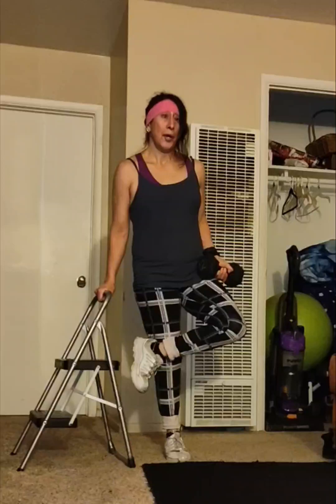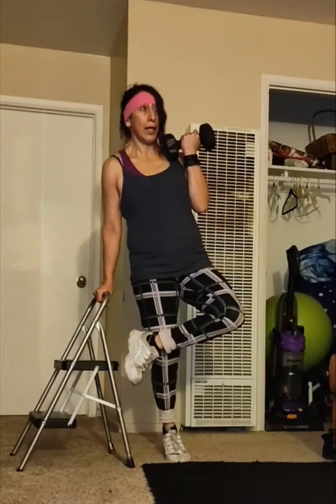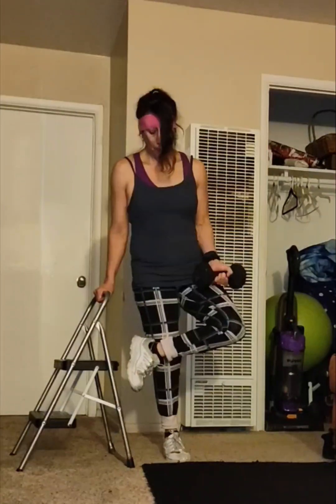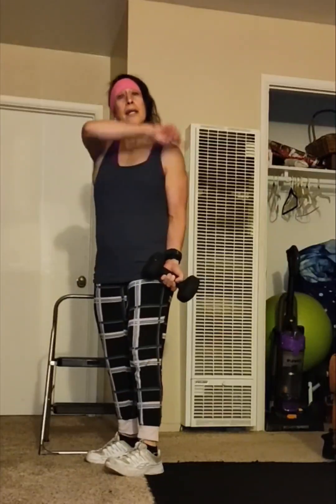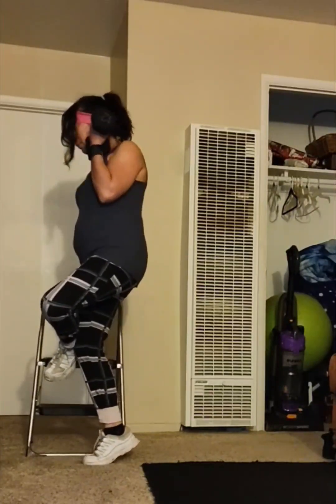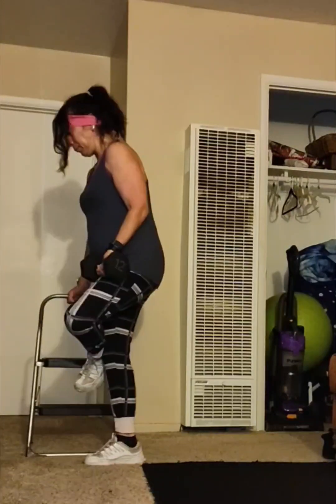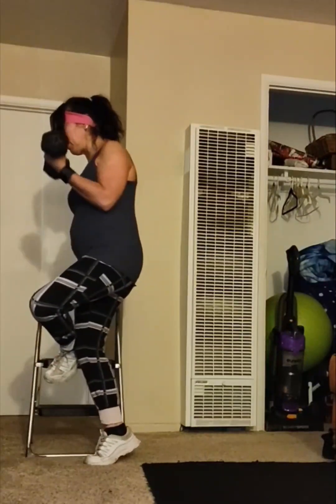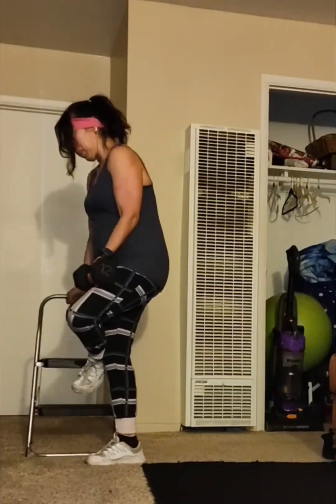Circuit training focusing on biceps, triceps & core. More moves for you